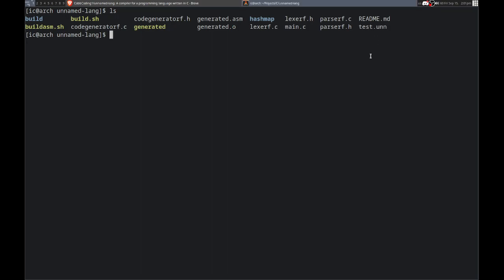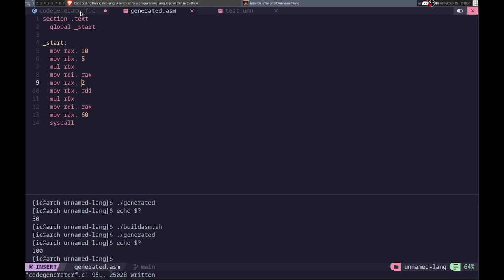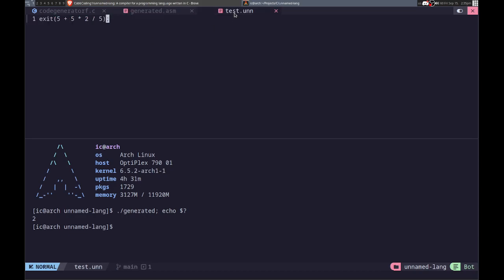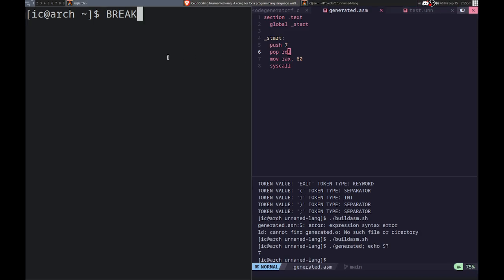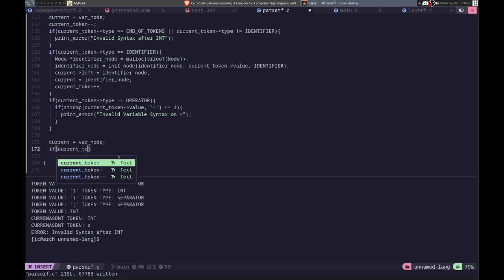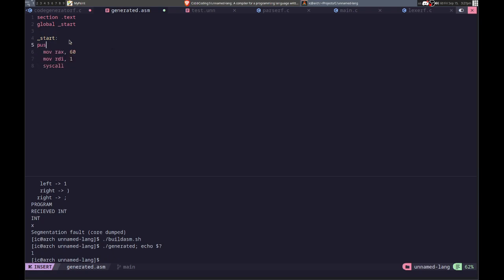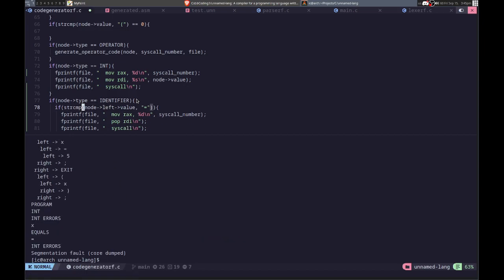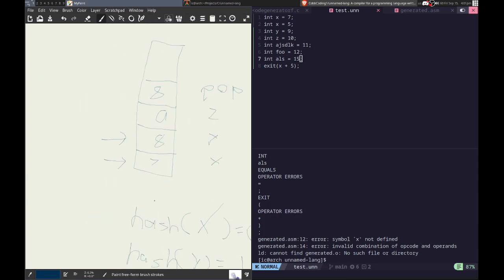Building a Compiler in C - Variables in Assembly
Building a Compiler in C - How Do Variables Work in Assembly?